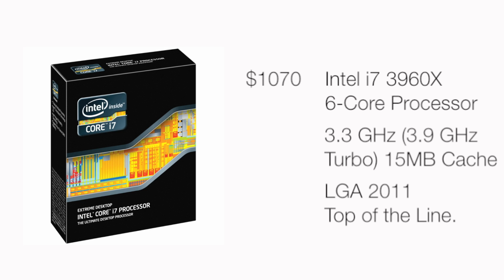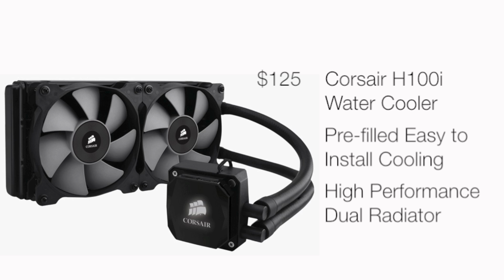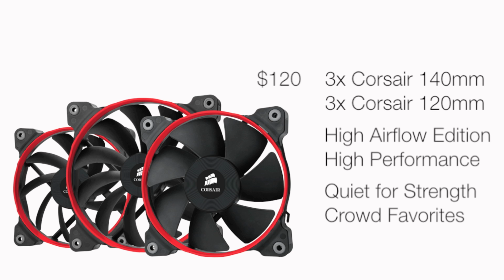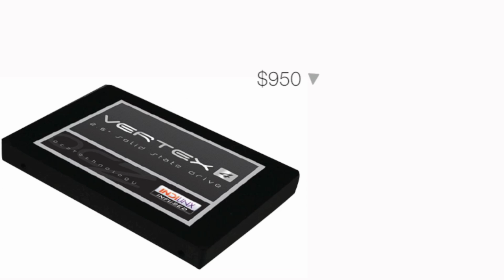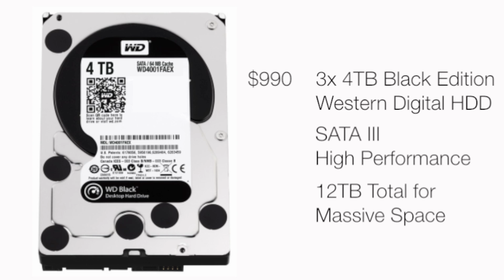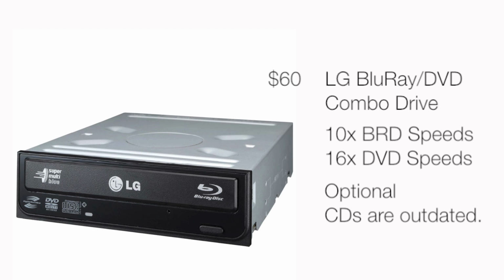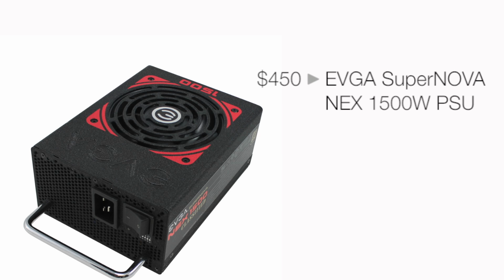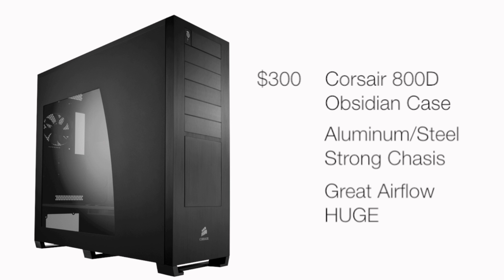$8000 Gaming Computer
This is the ULTIMATE Gaming build coming in at $8,000. Here are the links for all of the parts: